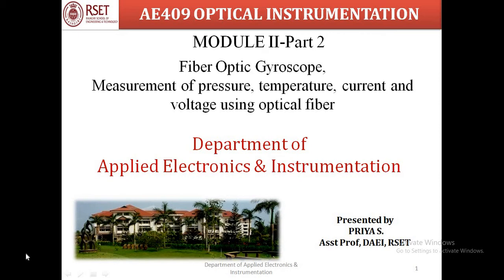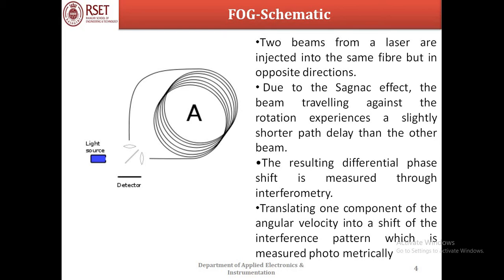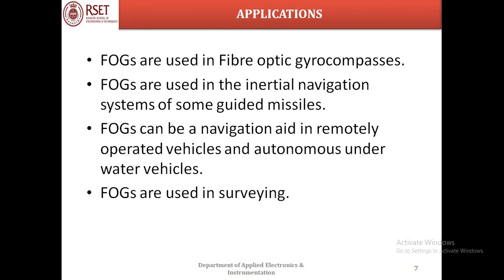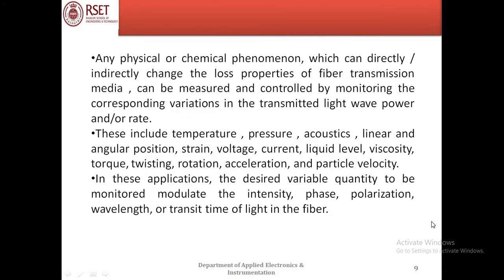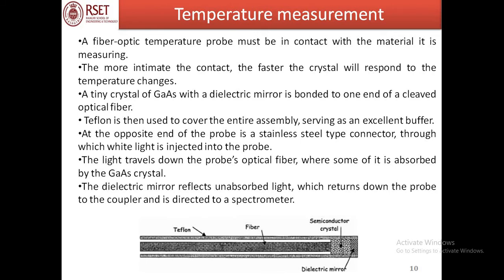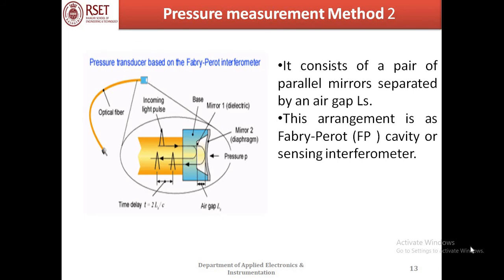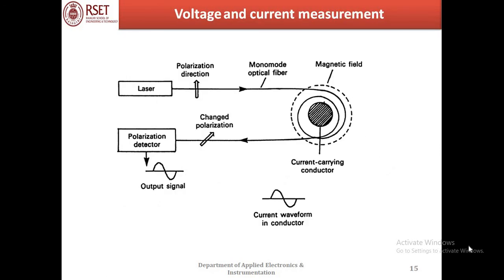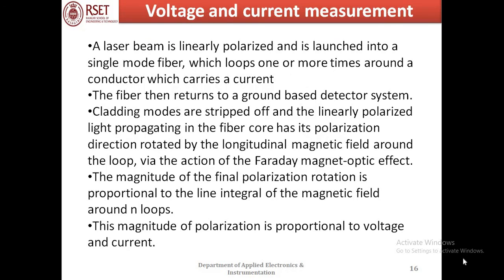AE 409 OPTICAL INSTRUMENTATION MODULE 2 PART 2 FIBER OPTIC GYROSCOPE